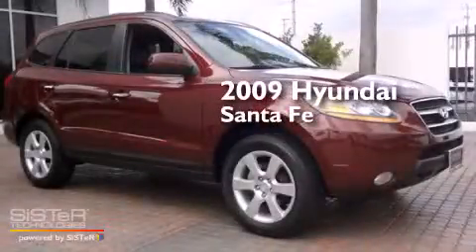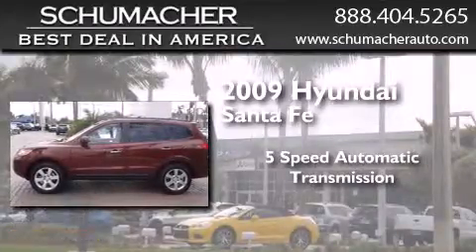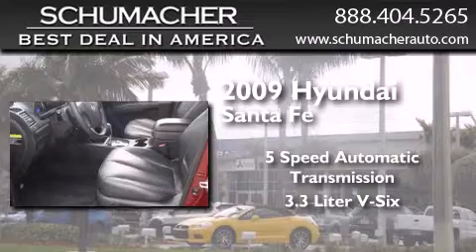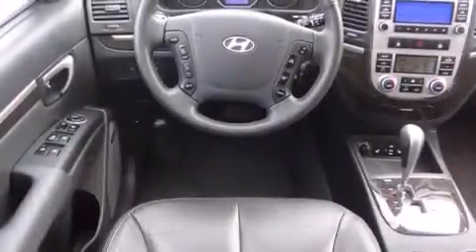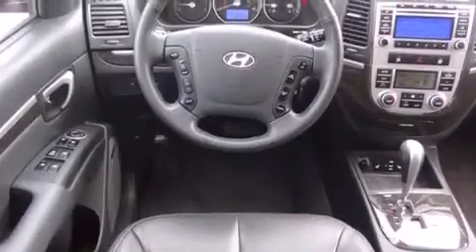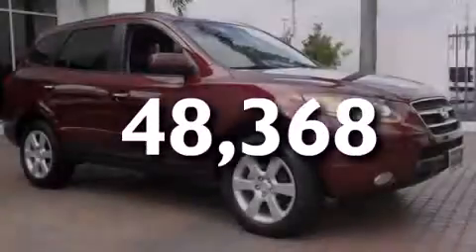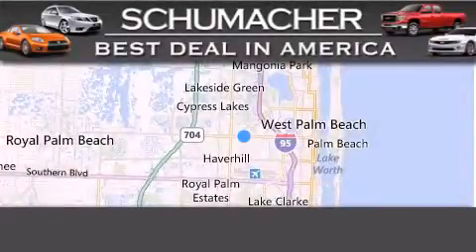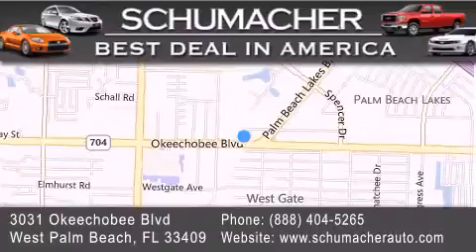Preowned 2009 Hyundai Santa Fe Port St. Lucie FL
We have been honored to serve the West Palm Beach FL area , we promise that your experience at our dealership will exceed your expectations ! Year : 2009 Make : Hyundai Model : Santa Fe Engine : 3.3L V6 Trans . : Automatic 5-Speed Exterior : Burgundy Miles : 48,368 Interior : Black Stock : B014256A Schumacher Auto Group 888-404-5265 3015 Exchange Court West Palm Beach , FL 33409